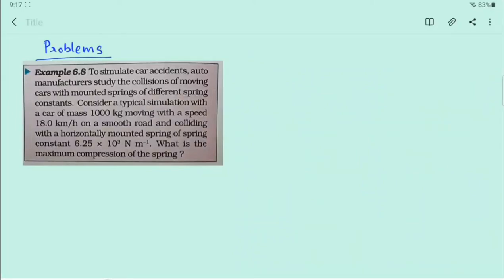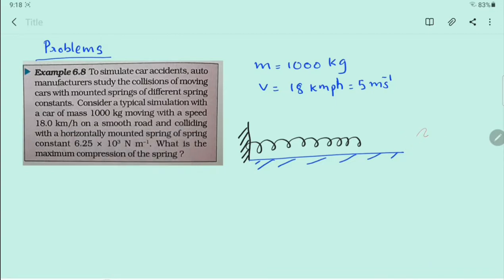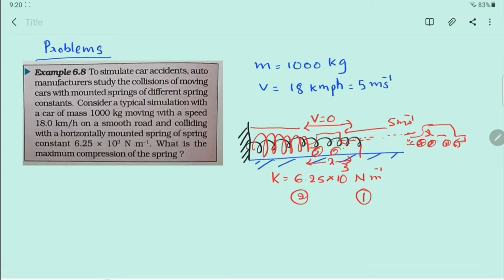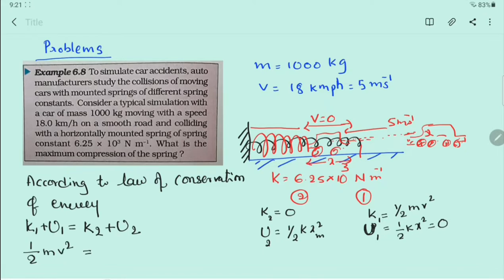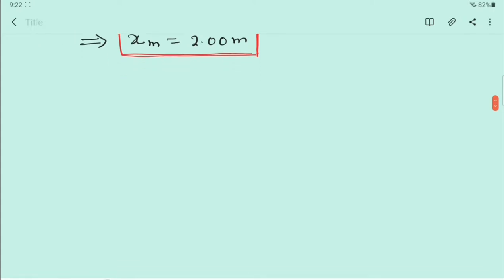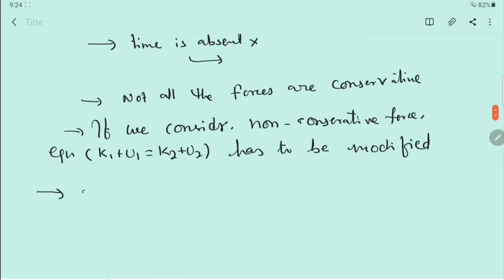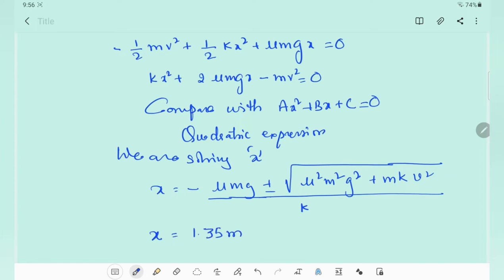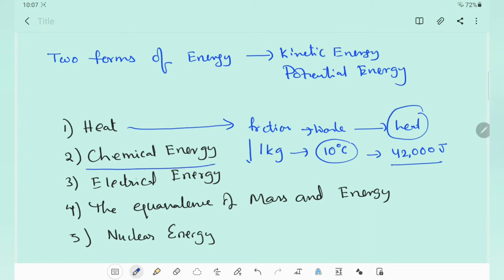Chapter 6 video 3 conservative and non conservative forces